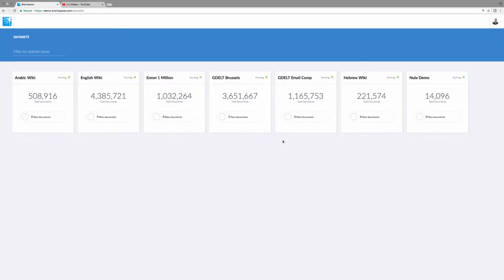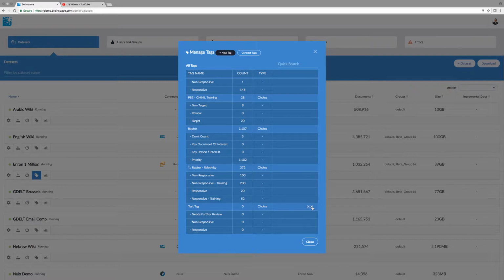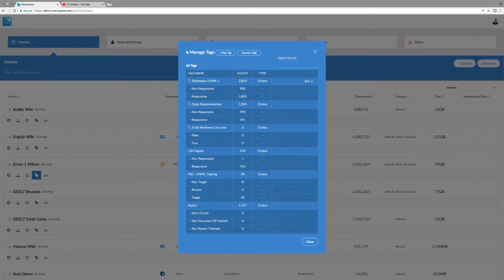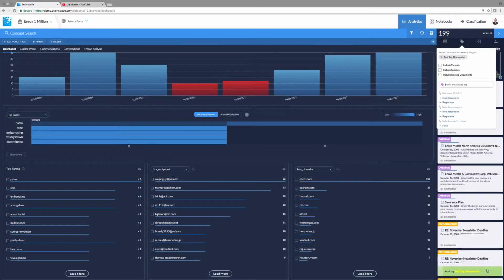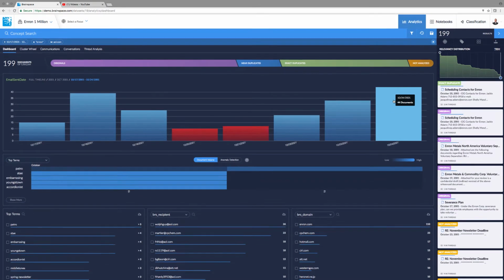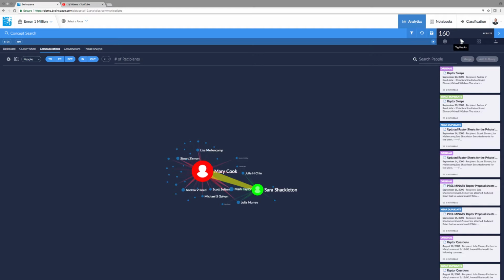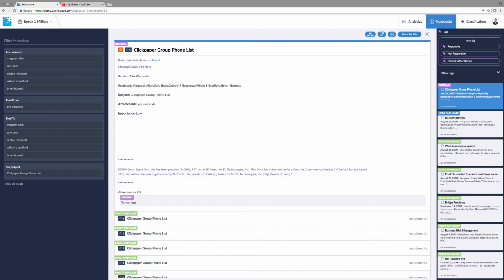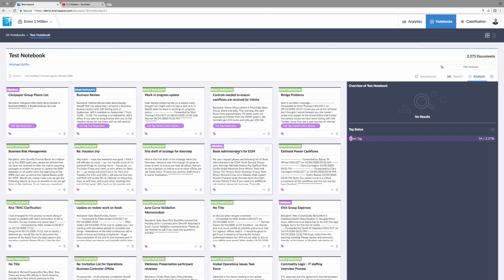How to Create and Manage Tags